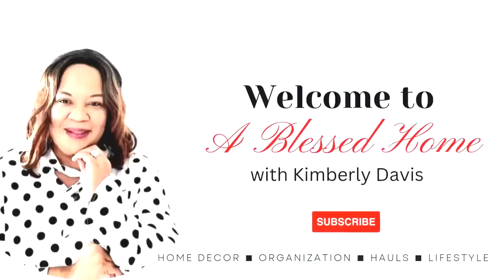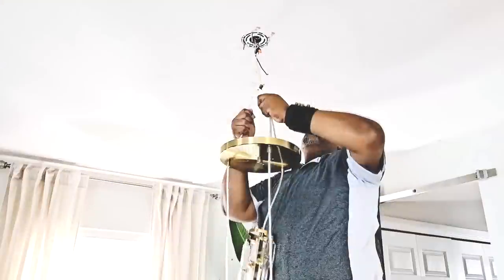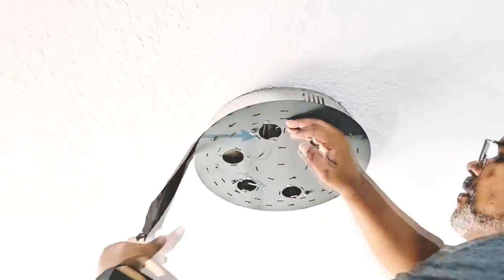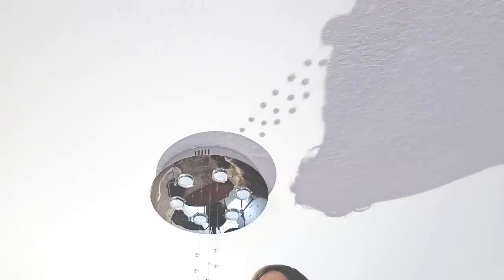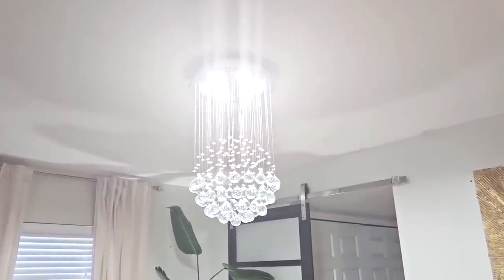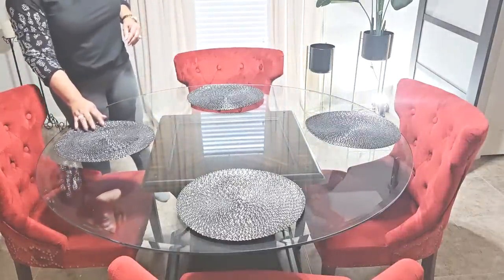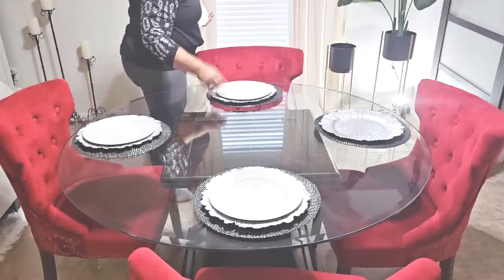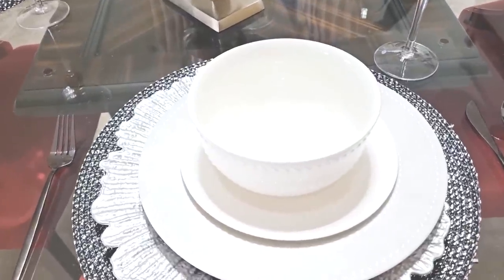NEW: Install of Modern Chandelier by Crystop in Dining Room and Tablescape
Modern 6-Lights Crystal Raindrop Chandelier, Rain Drop Ball Ceiling Light Fixture Flush Mount Ceiling Fixture Pendant Lamp Chandelier
WHAT YOU SHOULD DO NEXT:
Remember to show some love by clicking SUBSCRIBE | Don't forget to "like" this video, hit the notification bell twice 🔔 & become a part of The Blessed Family by clicking the links below 👇🏻